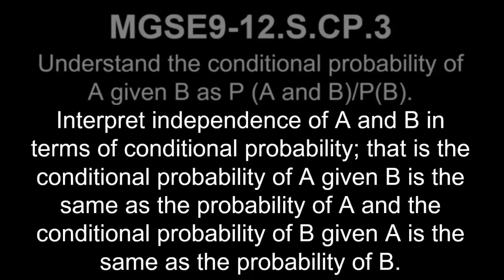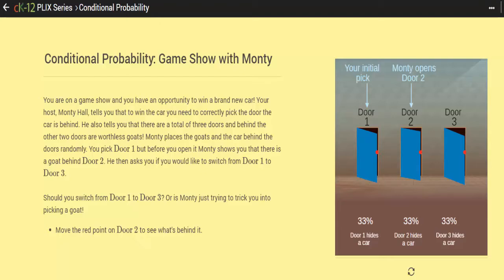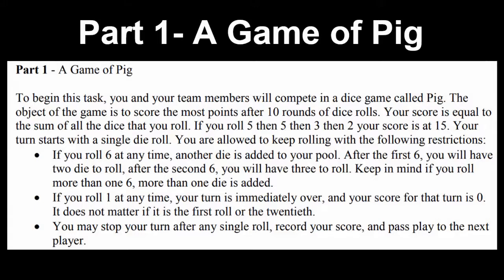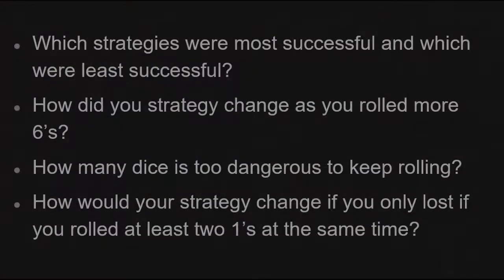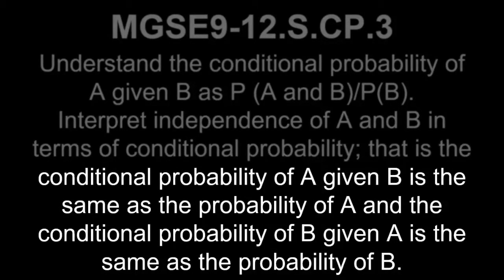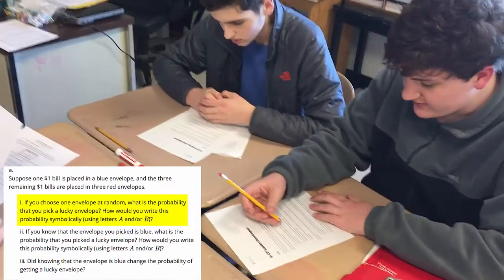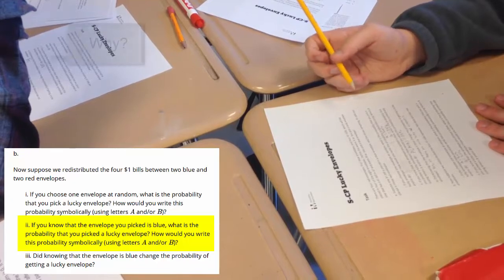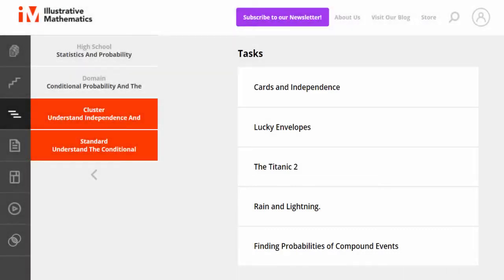HS Math MGSE9 12 S CP 3 Video